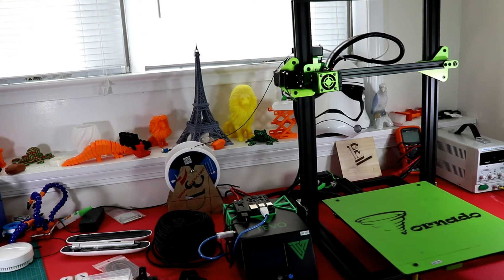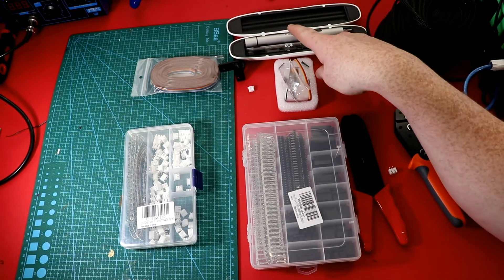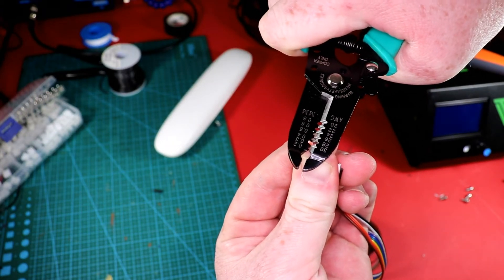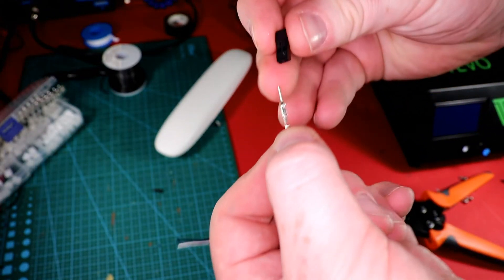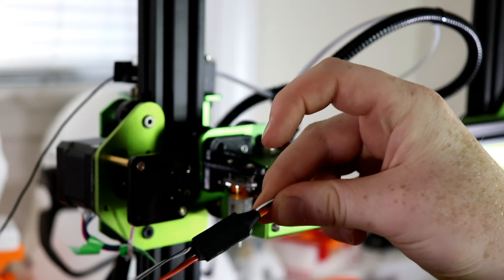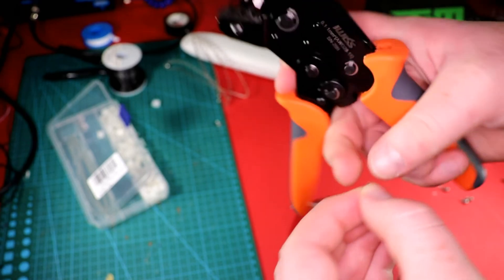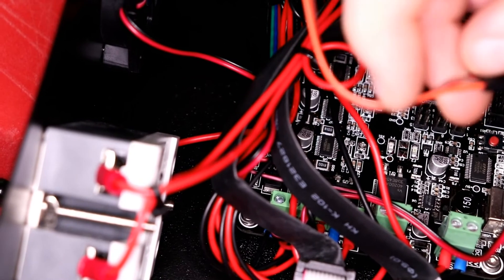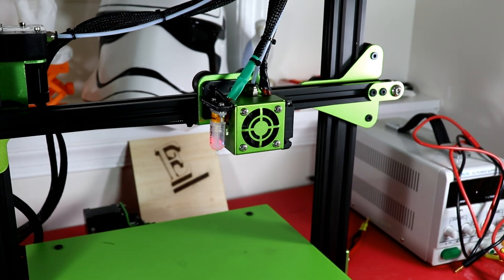TEVO Tornado BLTouch (Hardware Only) Part 1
A video on installing the BLTouch  to a TEVO Tornado (Hardware Only). Part 2 (Coming soon) will be on updating the firmware to Marlin 1.1.8 and incorporating the BLTouch.

Creality
S3: US: GB3dpCR10S  EU: All3dpGB10S
S4: GBCR10S4
S5: GBCR10S5

Camera used
Canon Rebel Sl2
GoPro Hero 5

Wire Strippers
JST Crimpers
JST White Connectors
JST Black Connectors
10 wire Ribbon Cable
Wire Loom
Heat Shrink
Rework Station

CR-10 500 x 500 x 500